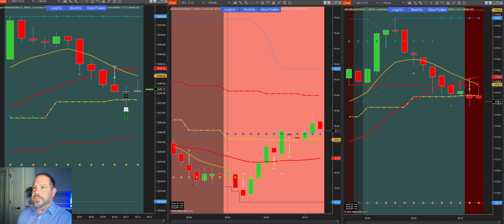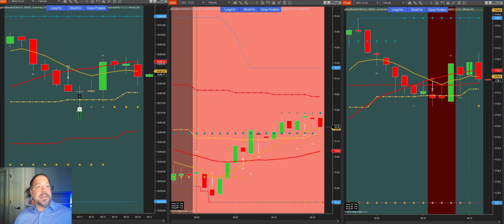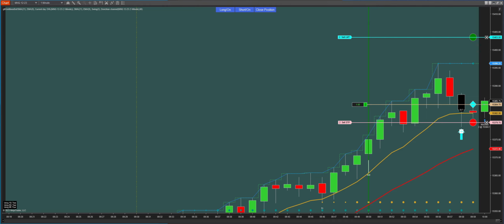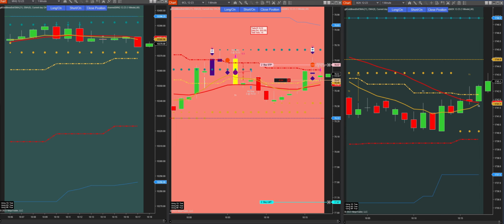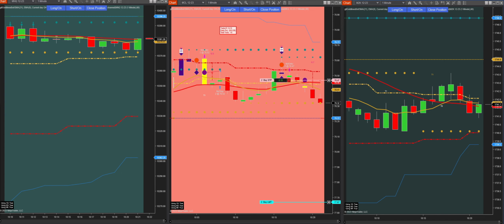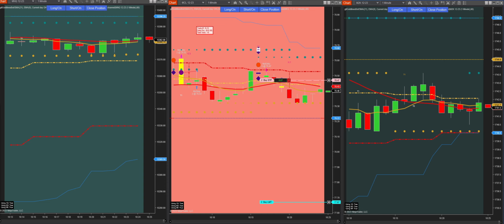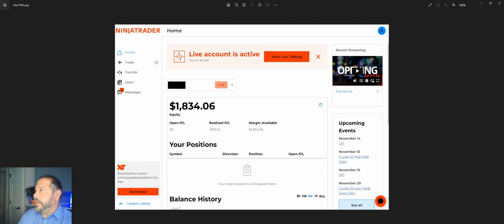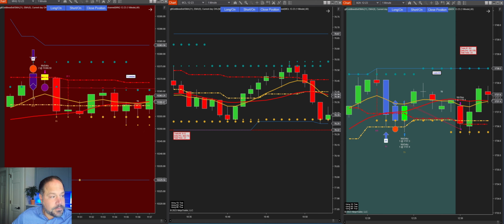Day 11 and Yes Another Losing Day, How Can We Turn It Around!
Yes another red day but I have faith in the system and hopefully we can turn it around with some changes! Watch my trade breakdowns and updates on my strategies.

🌐Links🌐
 @futurestradingjourneyofroberta   of the Gold Line Trading Bot